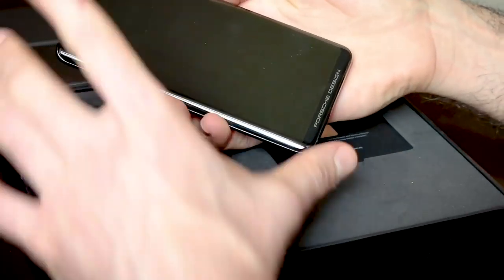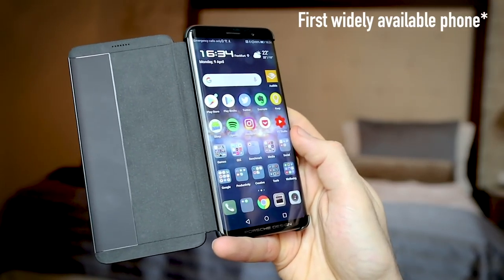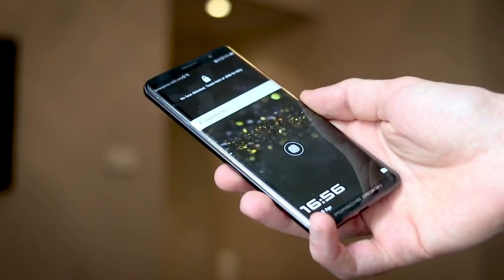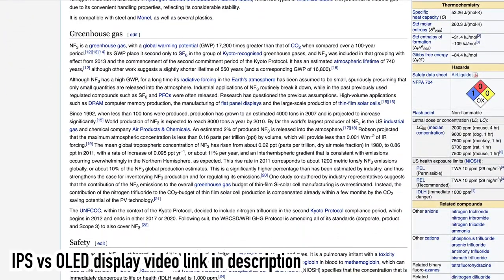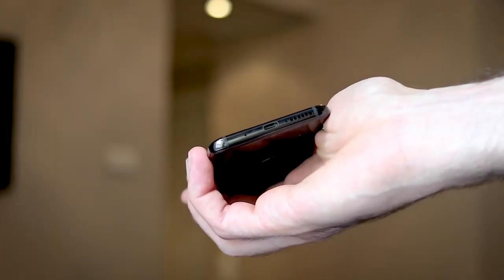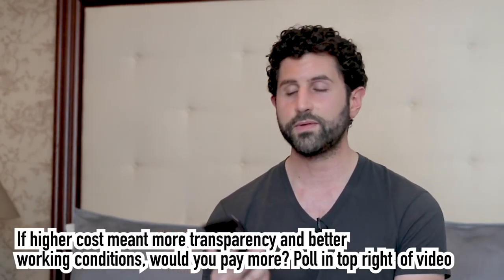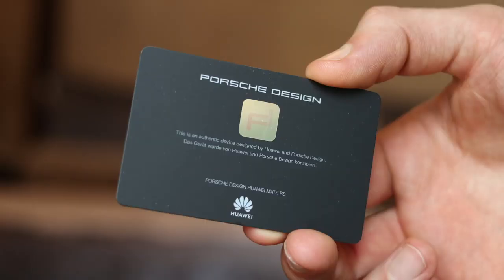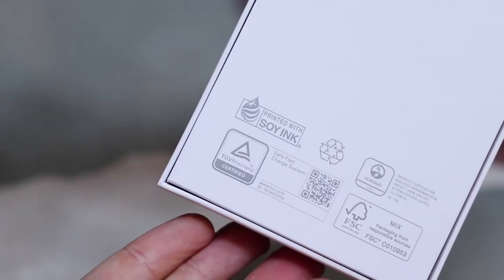€1,550 smartphone? The ethics of luxury tech!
€1,550 for the new Huawei Mate RS Porsche Design, this phone costs a fortune and packs everything you'd expect from a superphone, three cameras, IP67 water and dust resistance as well as a starting capacity of 256GB. It's also the first widely available device to feature an under screen fingerprint scanner too. But what are the ethical implications of charging so much money for a smartphone? We consider what it could mean for the supply chain while also taking a look at the phone.